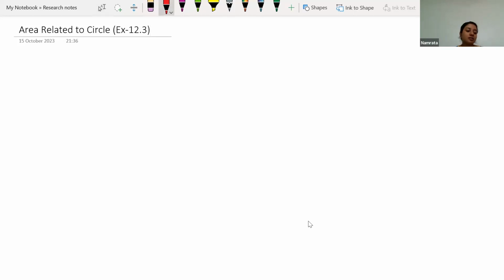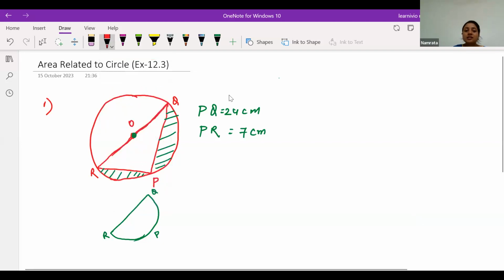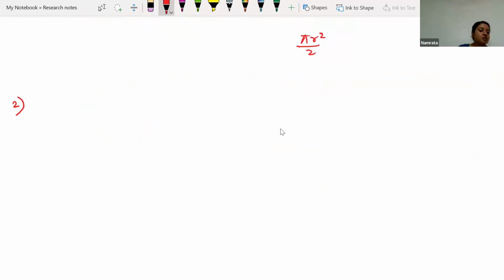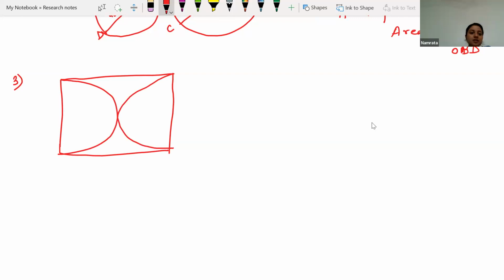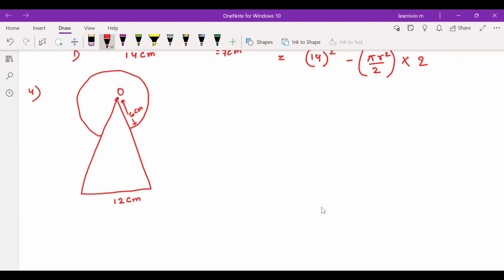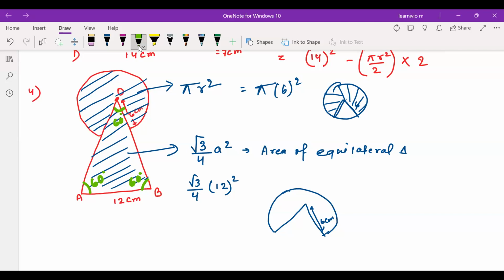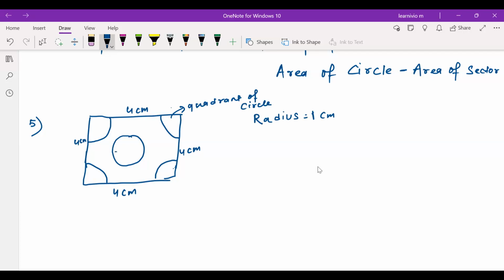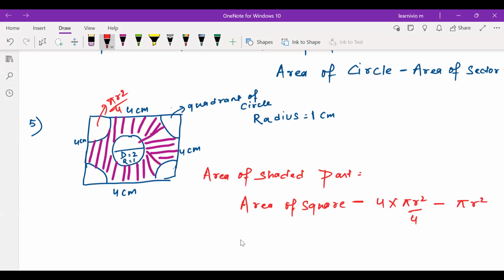Learnivio | Math Lect 10th M2 15-10-2023